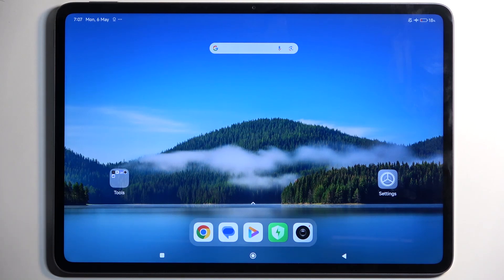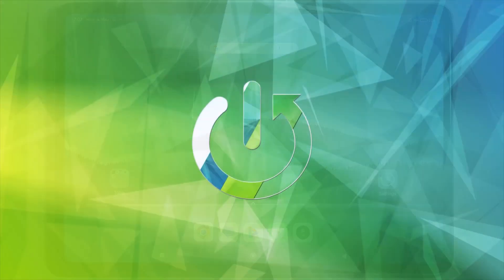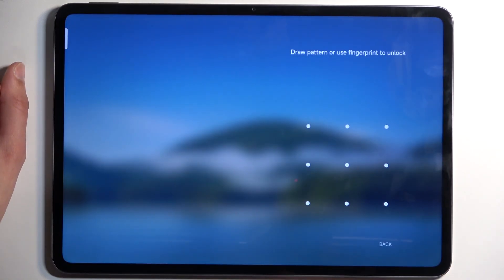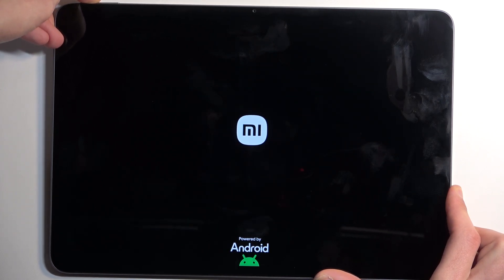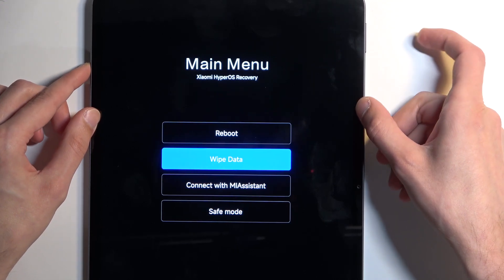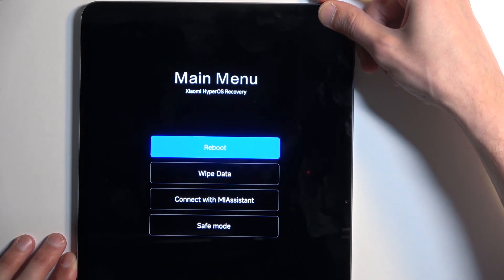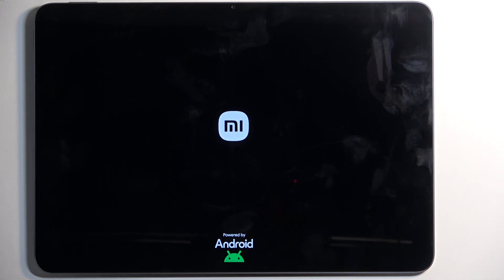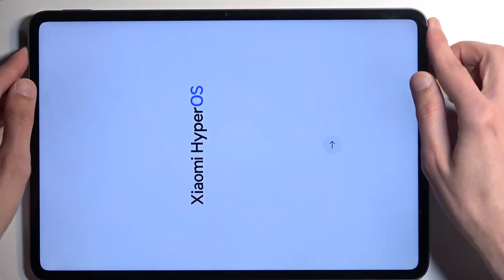How to Hard Reset XIAOMI Pad 6S Pro Via Recovery Mode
Find out more about XIAOMI Pad 6S Pro:
Welcome. Today, we are going to show you how to hard reset your XIAOMI Pad 6S Pro via Recovery Mode. Follow our steps, get access to that hidden mode on your phone and simply perform a hard reset process in order to remove all data and settings. Visit our YouTube channel if you want to know more about XIAOMI Pad 6S Pro.

How to hard reset XIAOMI Pad 6S Pro? How to hard reset XIAOMI Pad 6S Pro via Recovery Mode? How to open Recovery Mode on XIAOMI Pad 6S Pro?